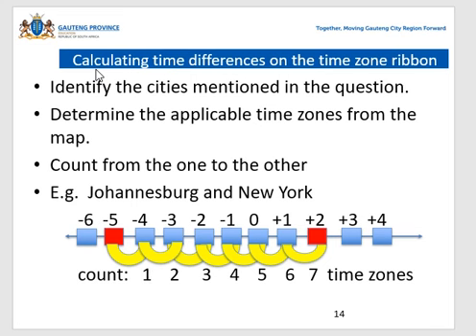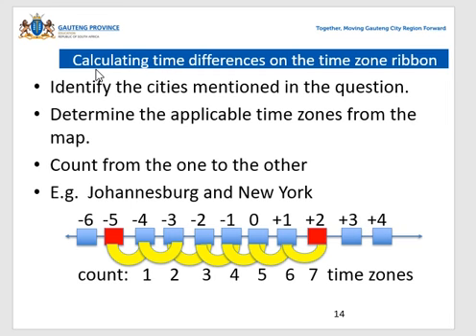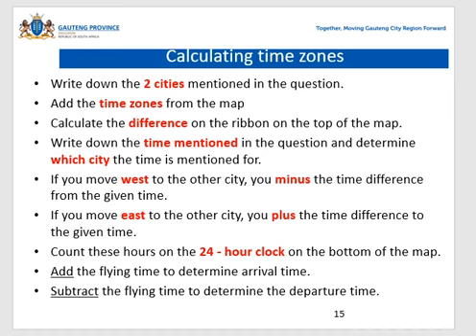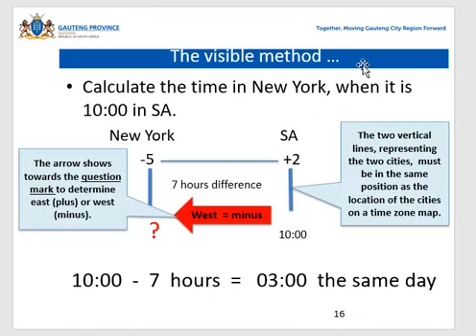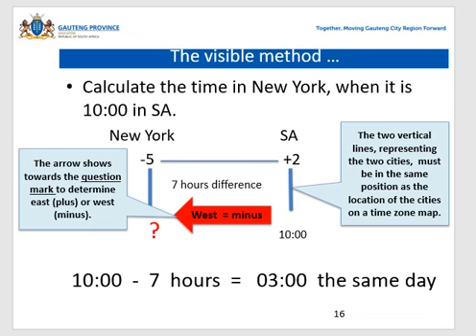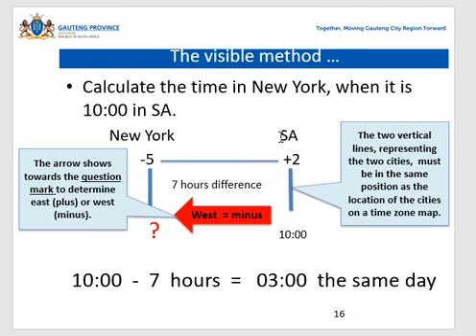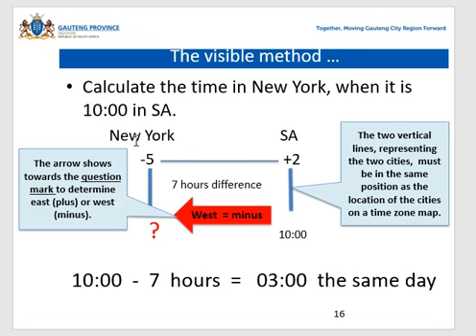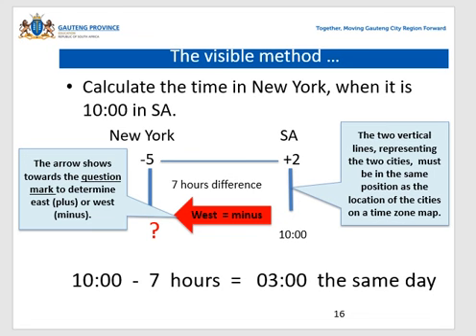Time Zones easy time zone calculation